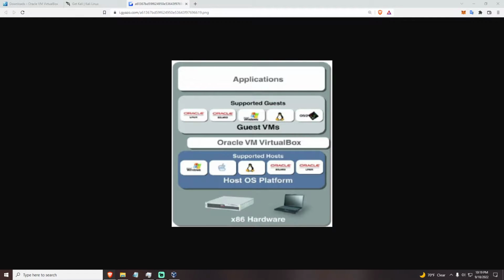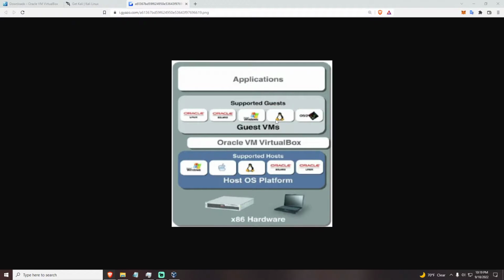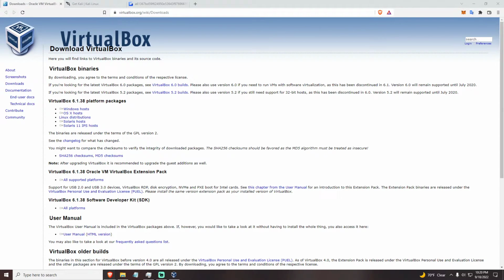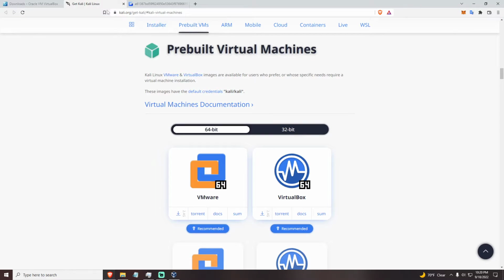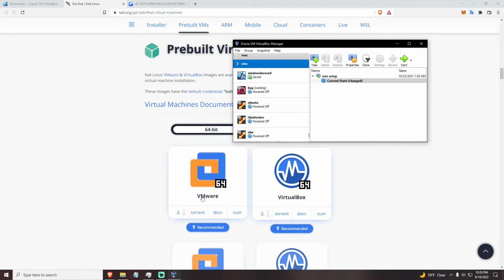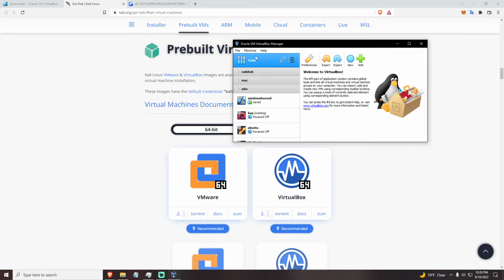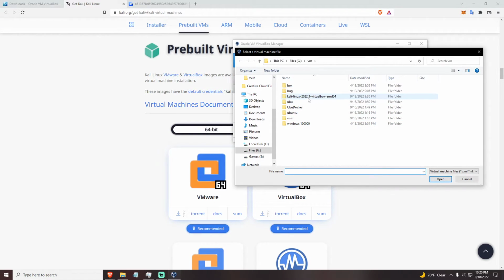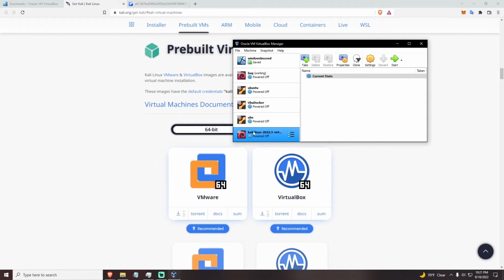How To Install Kali Linux In VirtualBox On Windows 10 (Under 5 Minutes)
This is a Step-by-step detailed guide on installing kali Linux on a virtual box in windows 10 using the new official 2022 prebuilt virtual machines. The IT space keeps getting more straightforward to navigate. I hope you enjoyed my first tutorial, I have completed many projects at home that I will share soon!

This is literally the easiest way, before making this video I've always used the .iso and had to manually configure it. This was simple with just a few clicks.

vulnhub mr.robot walkthrough coming soon!
along with Earth, breakout, deathnote, jangow.